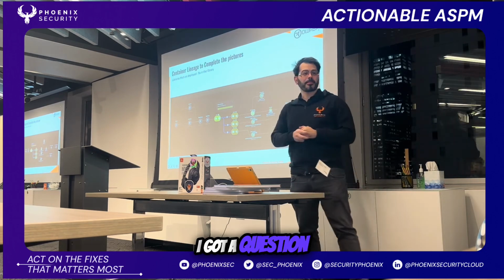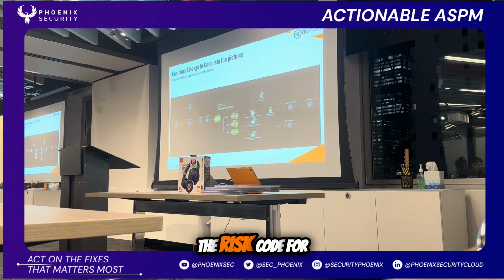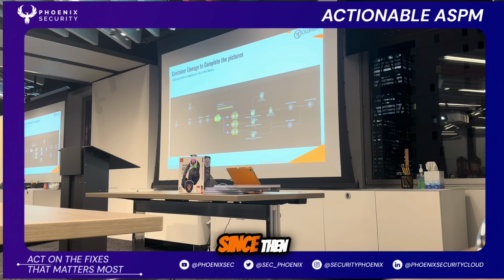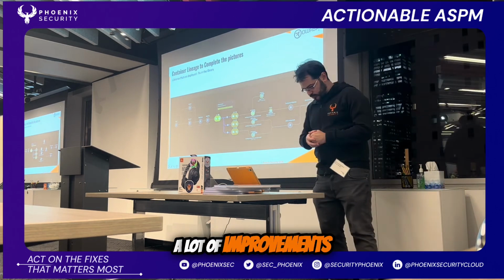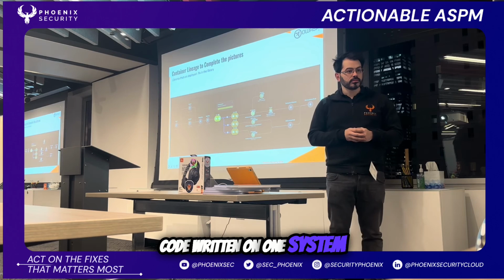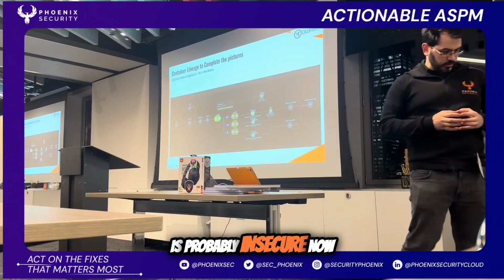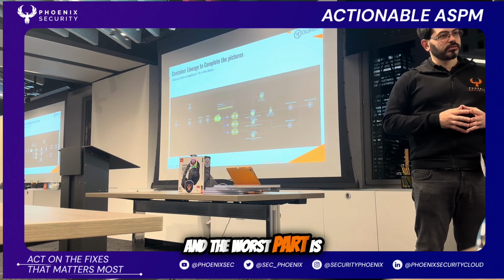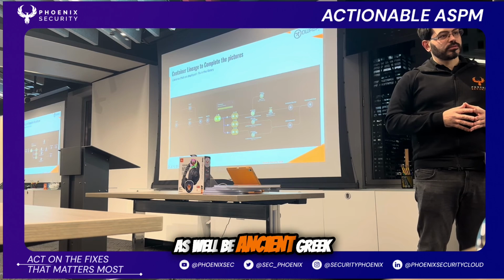Solve Code Ownership & Security Challenges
Tackle the complexities of software development security! We explore vendor solutions, open-source integration, and the future of code building with infrastructure as code. Learn how automated ownership and tagging, along with engineering collaboration, enhance security. Discover how to empower developers and leverage real-time code scanning tools, while addressing the challenges of legacy code and complex ownership structures.